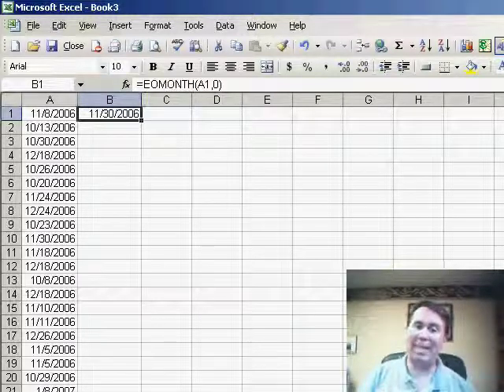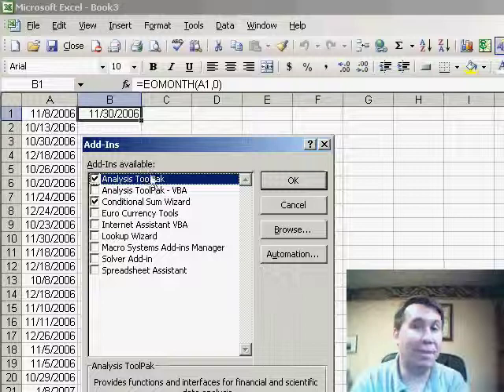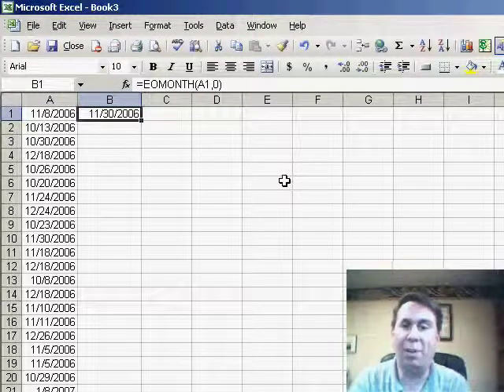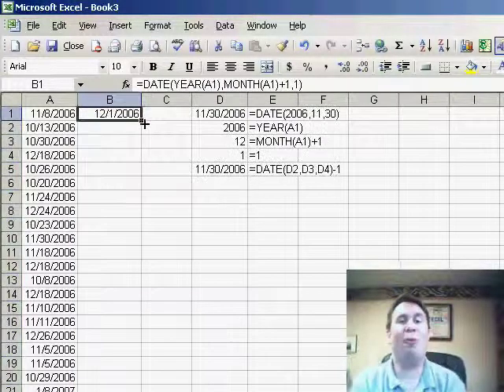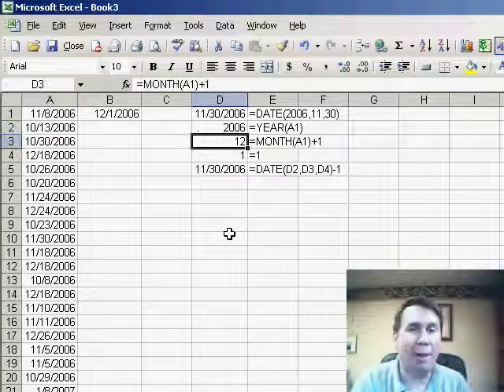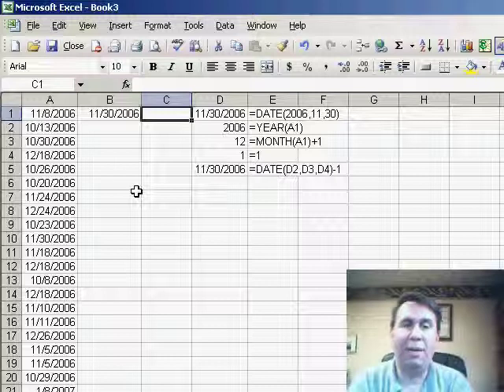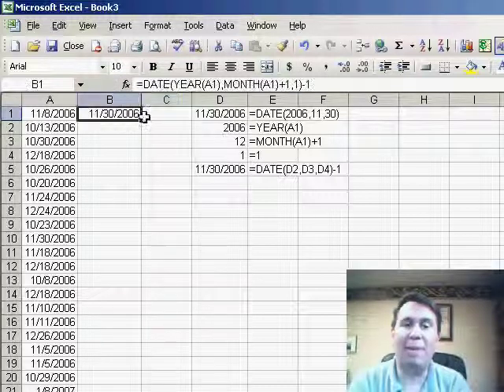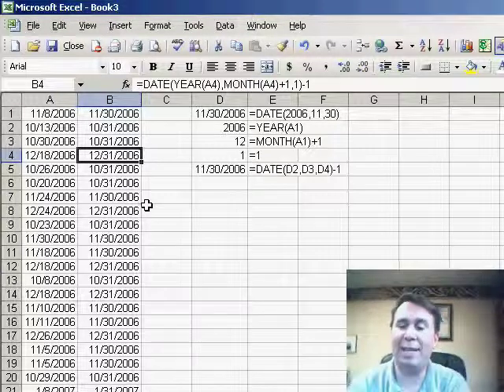End of Month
Jackie from Chicago calls in with today's question - how can you find the date at the end of the month from a column of dates? Episode 287 shows you two ways to solve this problem.